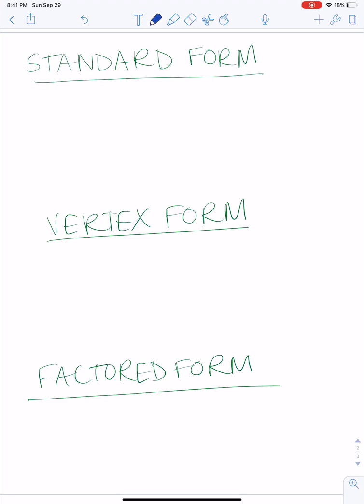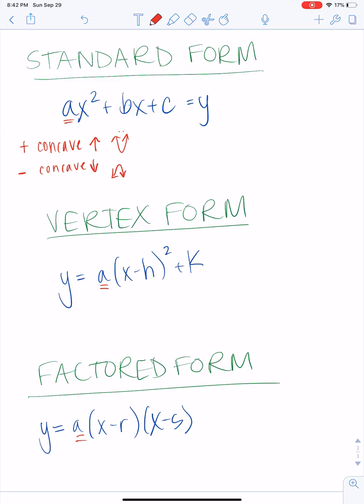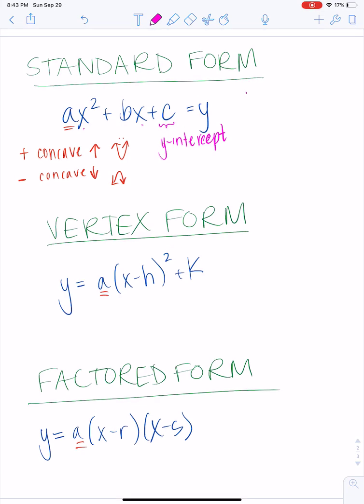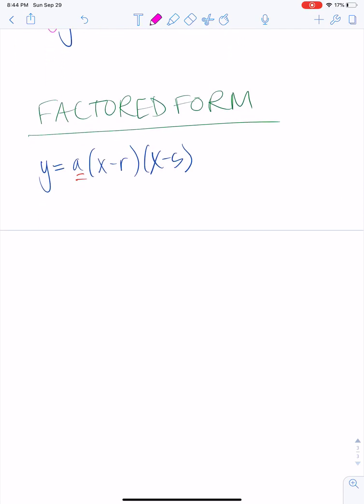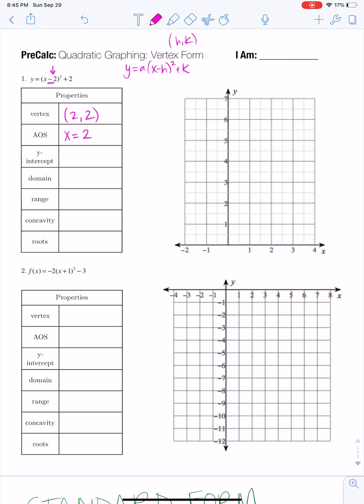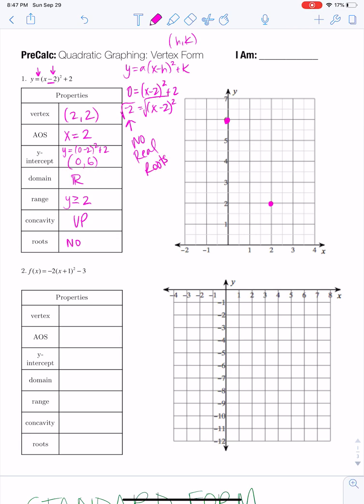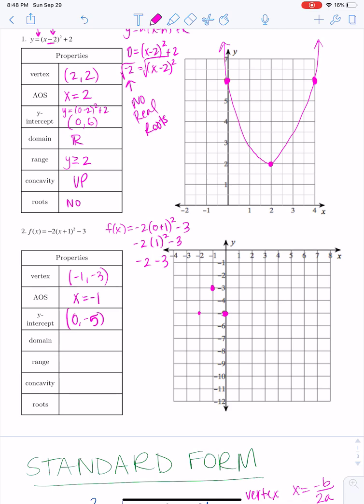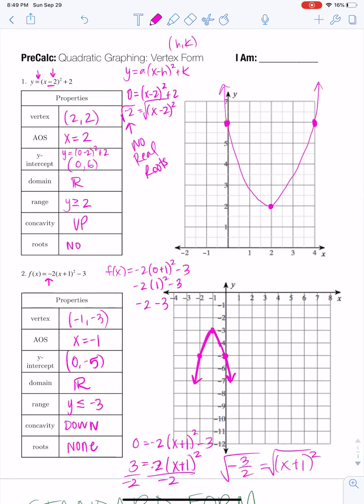Graphing in Vertex Form